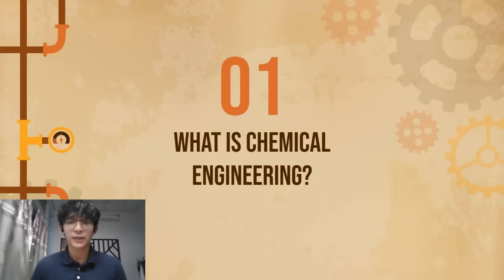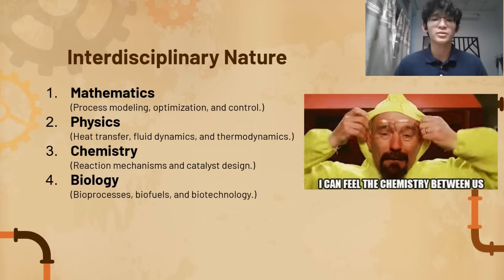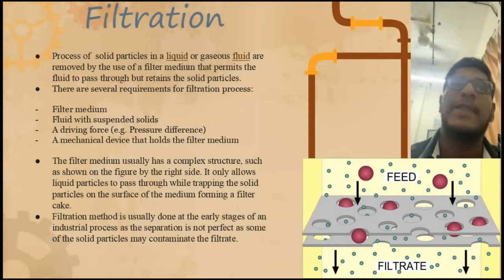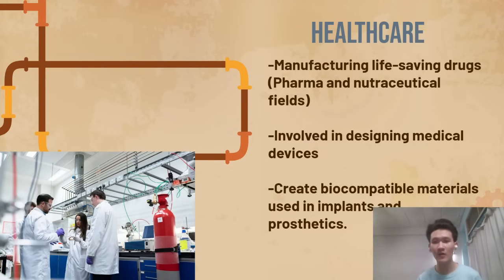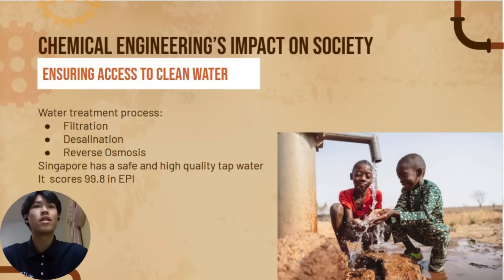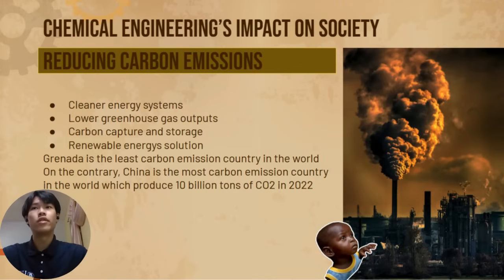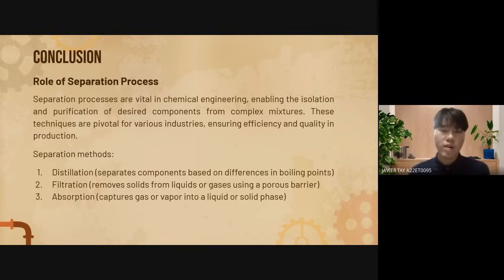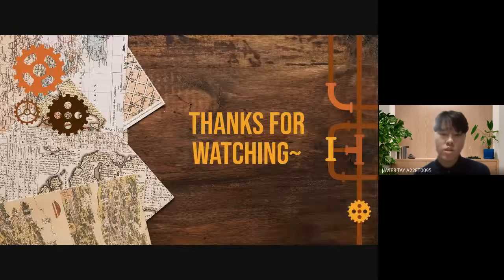SETK 3323-SEPARATION PROCESSES (SECTION 03 - GROUP 7) - Introduction to Chemical Engineering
Hi! Ee Meng Han, Javier Tay, Tan Yi Ming, Tan Boon Huie, and Nitesh A/L Palanivail from Universiti Teknologi Malaysia are here to present a service learning video regarding introducing chemical engineering.

Team Member:
1. Ee Meng Han (A22ET0066)
2. Nitesh A/L Palanivail (A19ET0173)
3. Javier Tay (A22ET0095)
4. Tan Boon Huie (A22ET0273)
5. Tan Yi Ming (A22ET0327)